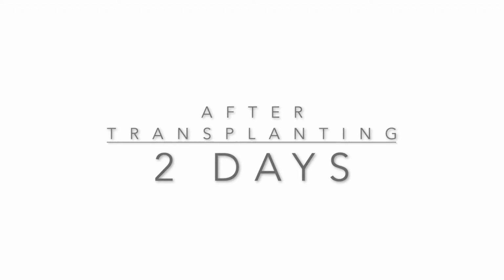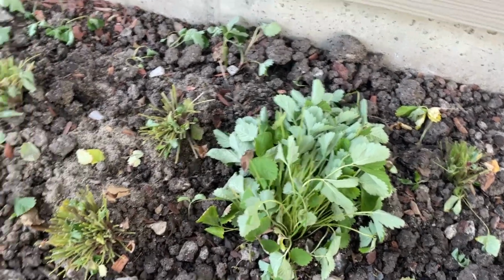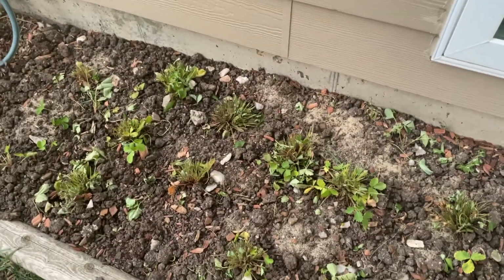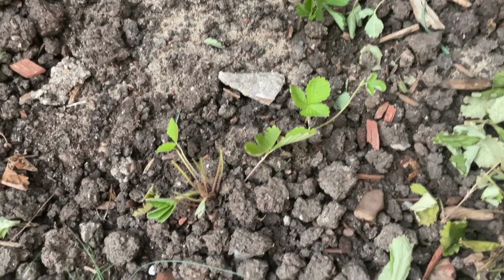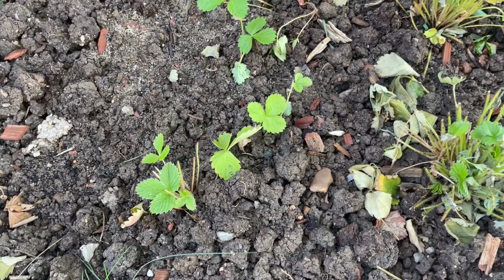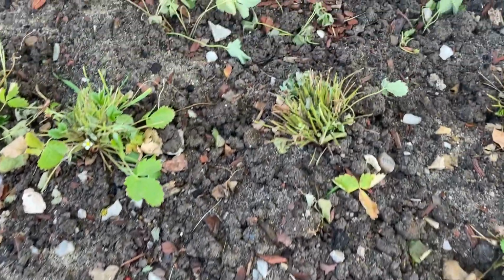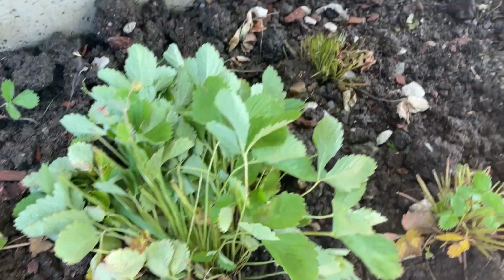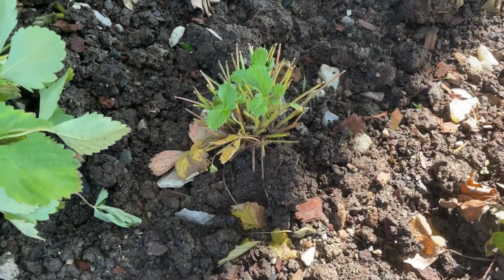Results are IN!! Transplant of Alpine Strawberry Plants!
After a week in the full-shade location, here is how my reine des vallees alpine strawberries are doing.